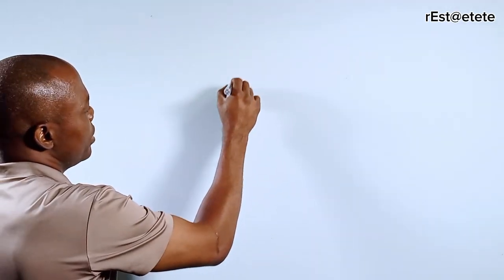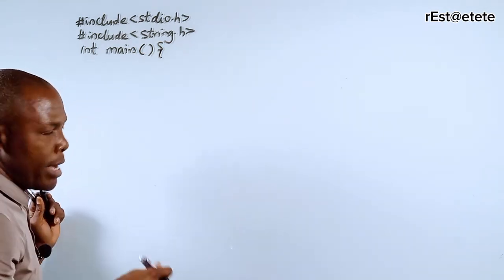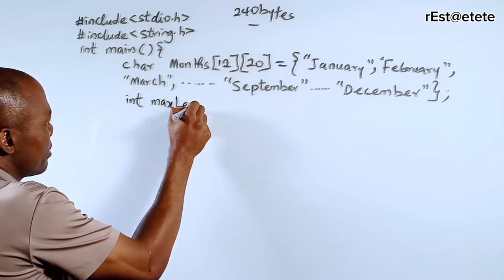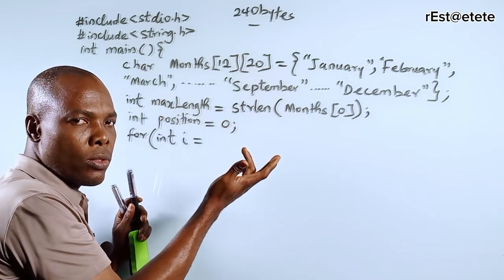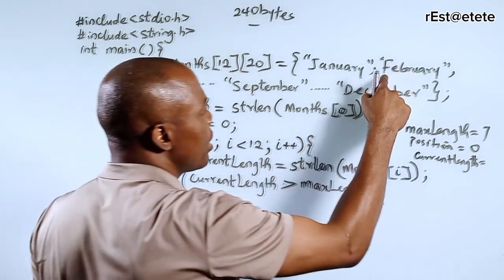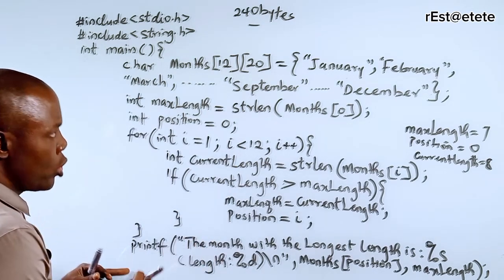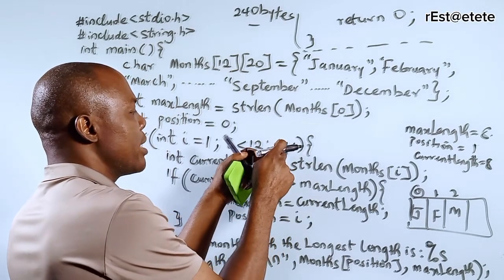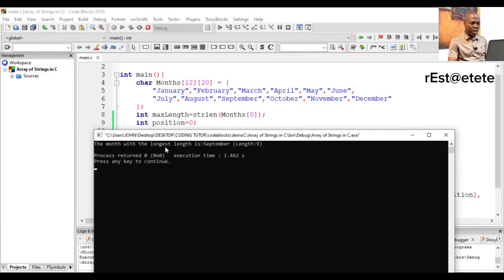Finding the Longest String in C.